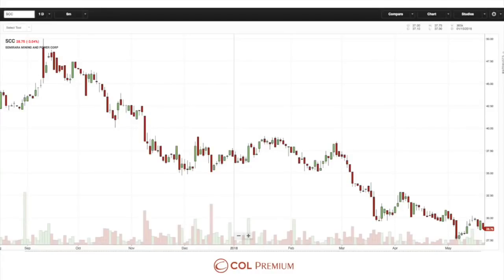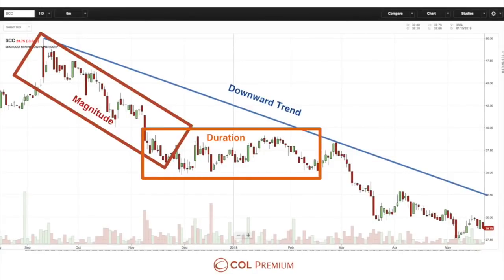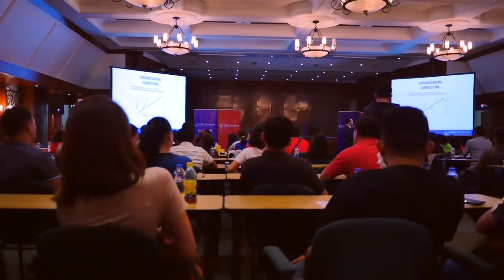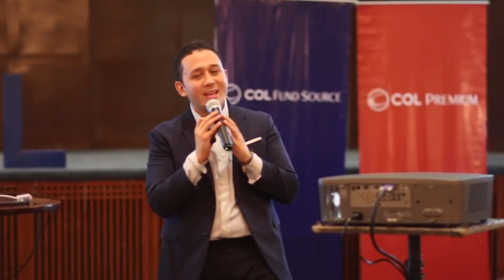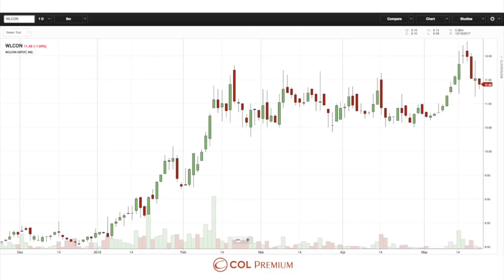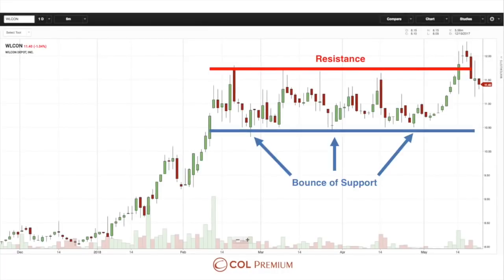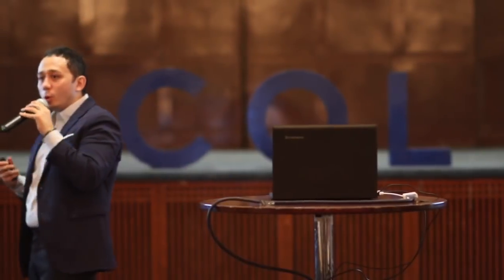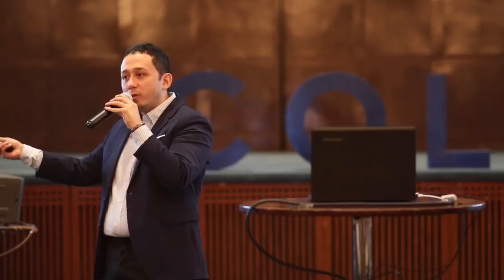A Primer to Technical Analysis (2.2 Durations in Time)